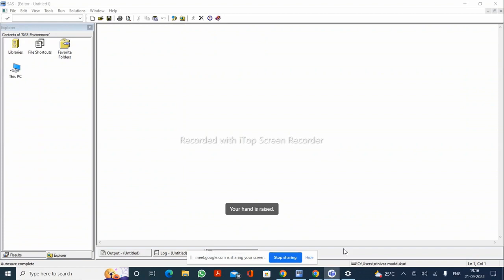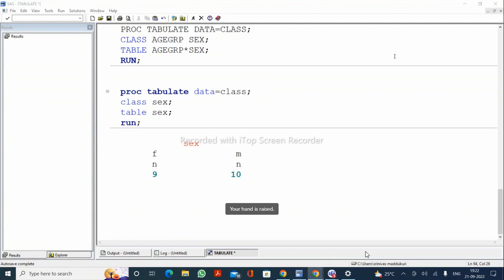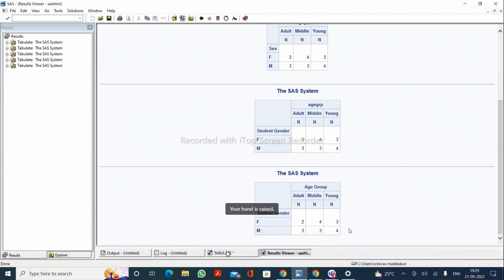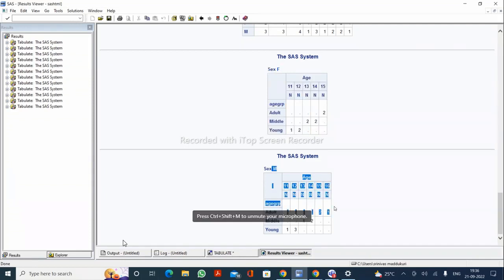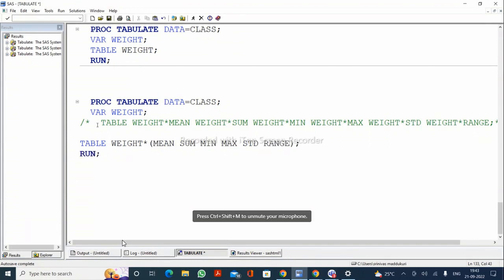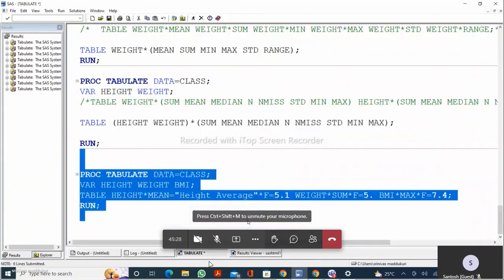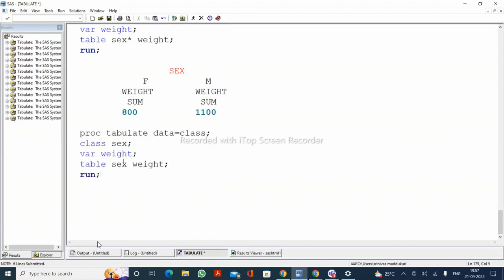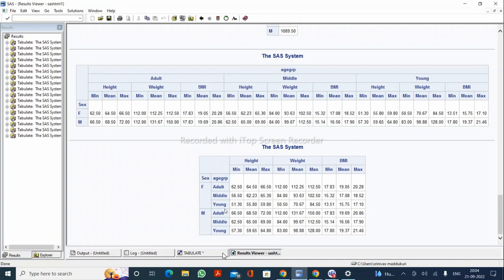39 21 09 2022 day28 PROC TABULATE